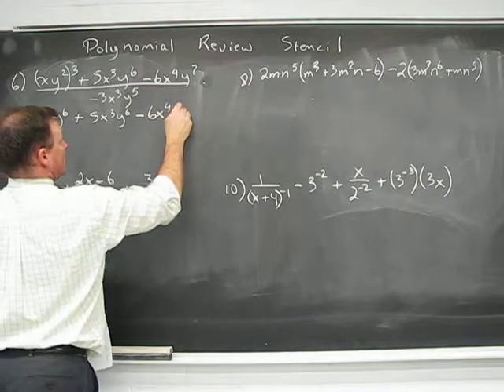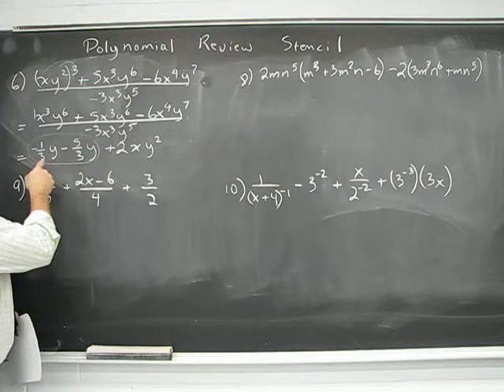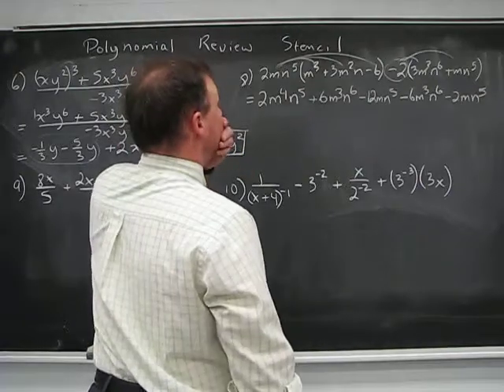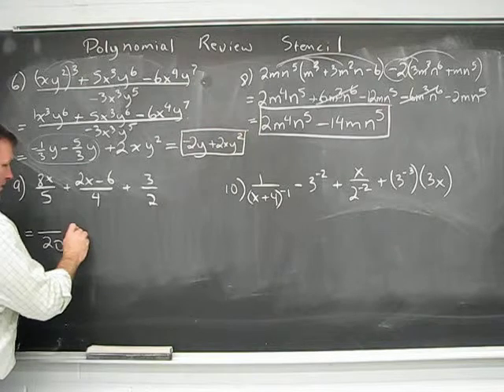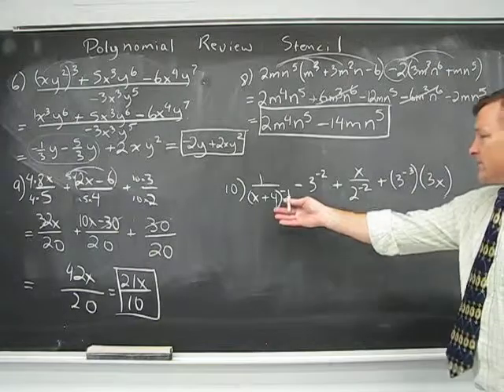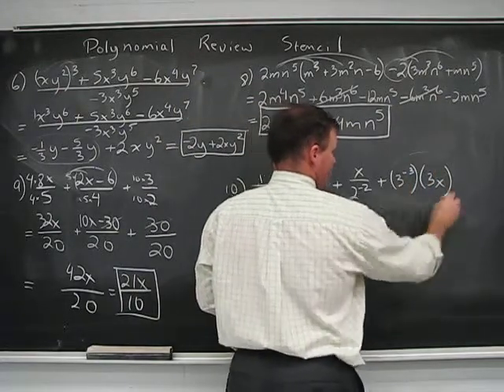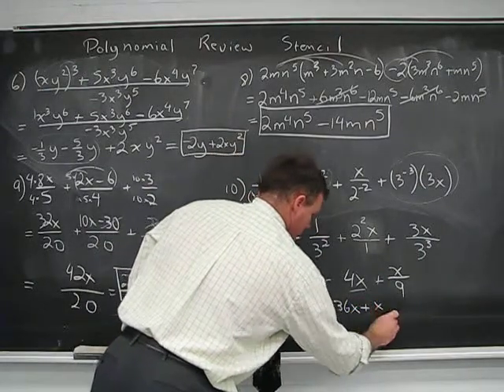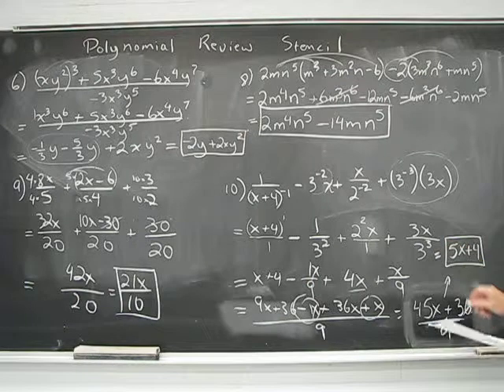PolynomialReviewPt3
Here are the last 4 examples from the review sheet (#6, 8, 9 and 10).